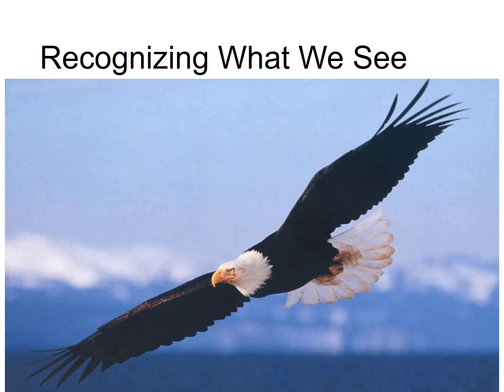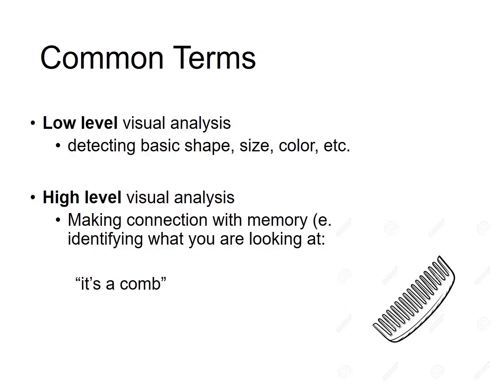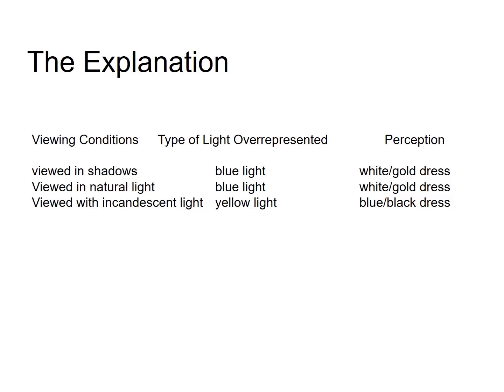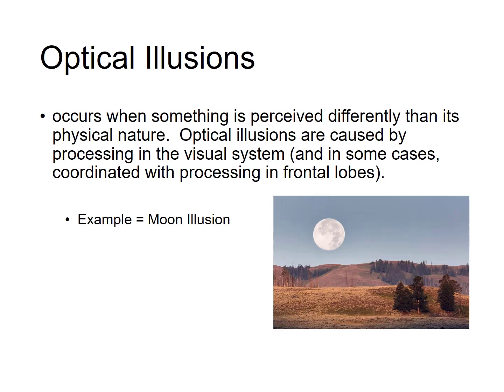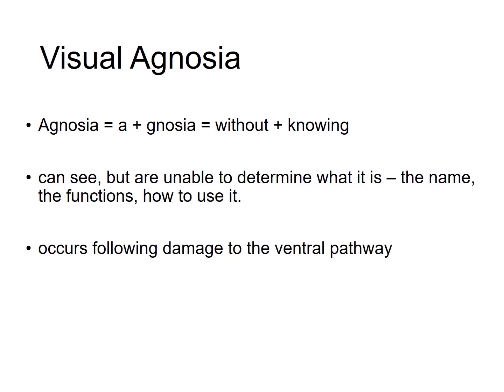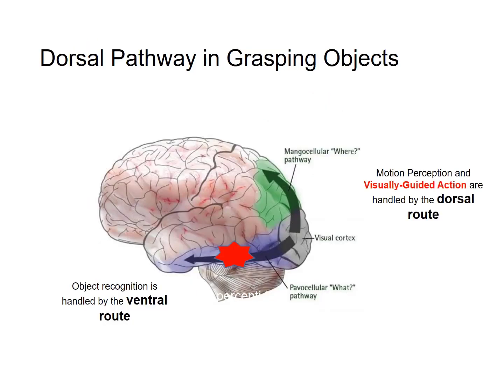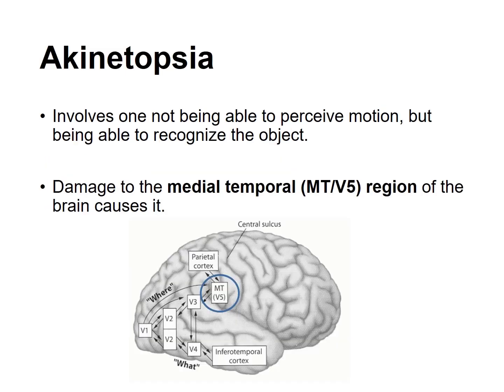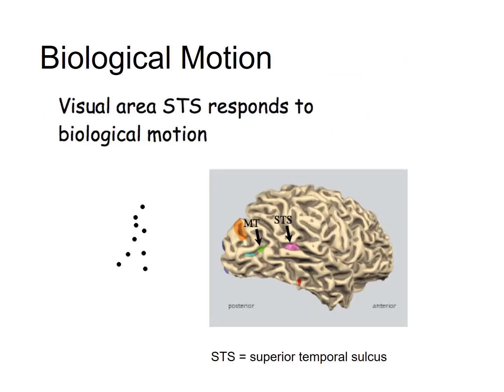Recognizing What We See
Visual Perception